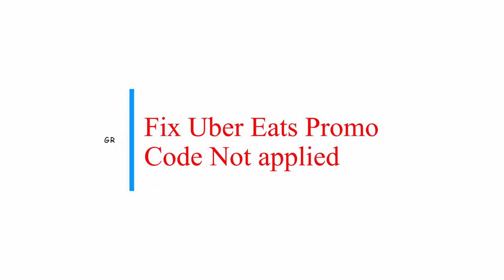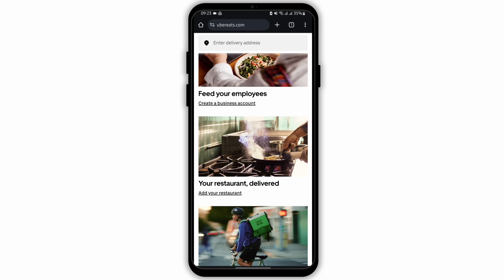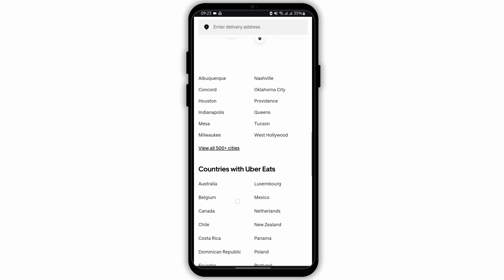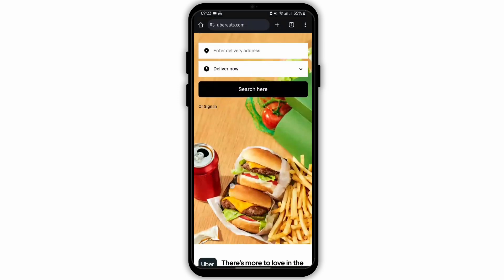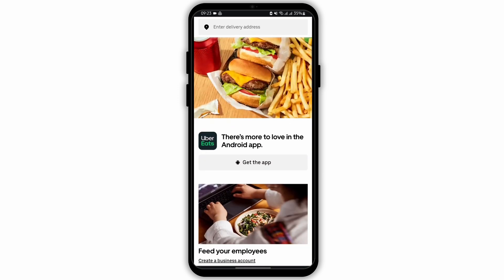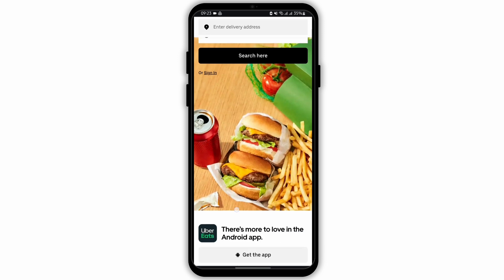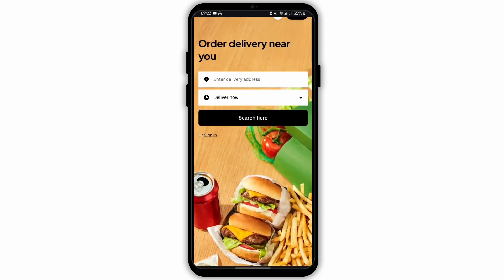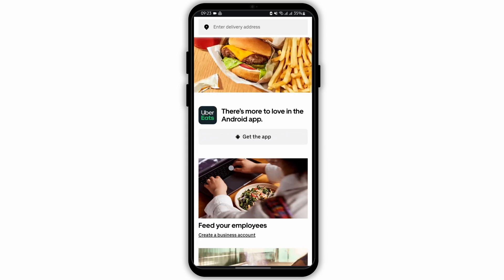How To Fix/Add Uber Eats Promo Codes Not Applied (2024)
How to Fix Uber Eats Promo Code Not Applied

Experiencing issues with your Uber Eats promo code not being applied? Follow this comprehensive guide to troubleshoot and resolve the problem quickly and easily.

Timestamps:
0:00 - Introduction
0:10 - Fixing Uber Eats Promo Code Not Applied Issue

Key points covered in the video:
- Common reasons why a promo code might not be applied on Uber Eats.
- Step-by-step instructions on checking promo code validity.
- Tips on entering the promo code correctly.
- How to ensure your order meets the promo code requirements.
- Troubleshooting methods for common promo code issues.
- Tips on checking your account settings and promo code usage history.
- How to contact Uber Eats support for further assistance.